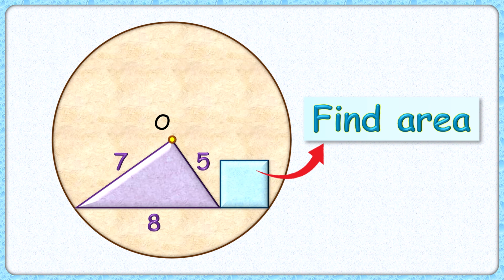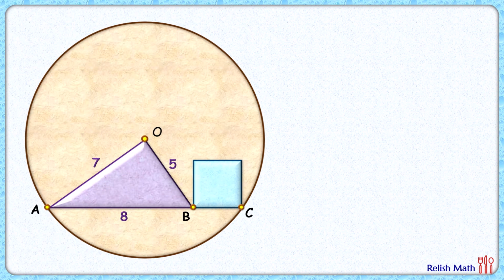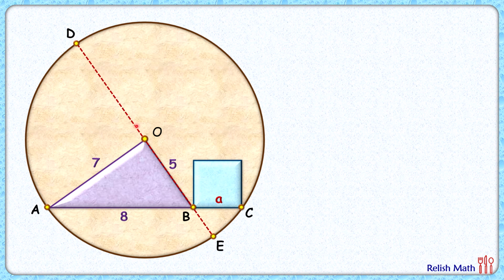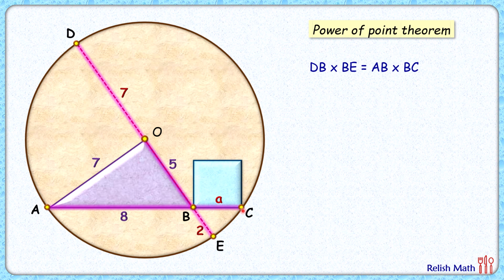A triangle & square inside a circle. | power of point theorem ...... maths geometry circle #406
Download - 50 important theorems and formulas on circles
Discover how to use the Power of a Point Theorem to solve challenging circle geometry problems with ease. This powerful theorem connects chords, secants, and tangents, making it an essential tool for school exams, Olympiads, and competitive mathematics.
📌 In this video, you'll learn:
What is the Power of a Point Theorem?
Different forms of the theorem:
Intersecting Chords
Secant–Secant Theorem
Tangent–Secant Theorem
When and how to apply the theorem
Solved examples with step-by-step explanations
Shortcut techniques for geometry problems
Common mistakes to avoid
🎯 Useful for:
Class 9, 10, 11 & 12 Students
CBSE, ICSE, IGCSE and State Boards
Olympiad Preparation
NTSE, SAT, AMC and other Mathematics Competitions
Geometry Enthusiasts

📚 Related Geometry Topics:
Tangent-Secant Theorem
Equal Chords Theorem
Angle in a Semicircle
Angle at the Centre Theorem
Stewart's Theorem
Apollonius Theorem
British Flag Theorem
Viviani's Theorem

💡 Mastering the Power of a Point Theorem can dramatically reduce the time needed to solve complex circle geometry questions and uncover elegant solutions that are often missed by conventional methods.

🔥 Olympiad-Level Maths Questions 🧠📚 | Exponents • Algebra • Geometry • Circle & Triangle Tricks
🚀 Boost your problem-solving skills with challenging Olympiad-style Maths Questions designed for students preparing for competitive exams and international maths contests 🌍✨
This video covers powerful concepts from Exponents, Powers, Algebra, Geometry, Circles & Triangles with smart tricks, logical methods, and step-by-step explanations 🧩➕📐
Whether you love maths ❤️ or want to sharpen your speed & accuracy ⚡, this lesson will help build strong conceptual understanding and advanced reasoning skills.
🔹 Laws of Exponents made easy
🔹 Power simplification shortcuts ⚡
🔹 Algebraic identities & expressions
🔹 Variable manipulation tricks
🔹 Olympiad-style logical problems 🧠
🔹 Circle theorems & angle properties ⭕
🔹 Triangle concepts & geometry shortcuts 🔺
🔹 Step-by-step reasoning & smart approaches
🔹 Fast calculation techniques ⏱️
🔹 High-level mathematical thinking 📘
🎯 Useful For:
🌍 International Maths Competitions
🏆 AMC 8, AMC 10, AMC 12
🏆 Math Kangaroo
🏆 Singapore Math Olympiad (SMO)
🏆 Singapore Junior Math Olympiad (SJMO)
🏆 SASMO & SEAMO
🏆 UKMT Junior & Intermediate Challenges
🏆 AIME
🏆 Euclid Mathematics Contest
🏆 Australian Mathematics Competition
🏆 Purple Comet Math Meet
🏆 Caribou Mathematics Contest
🏆 HMMT Foundation Level
🇮🇳 Competitive & Aptitude Exams
📌 SSC CGL / CHSL / GD
📌 CAT / XAT / SNAP / NMAT
📌 CUET / CLAT / IPMAT
📌 NDA / CDS / AFCAT
📌 UPSC CSAT
📌 RBI Grade B / NABARD
📌 IBPS PO / Clerk / RRB
📌 State PCS & other aptitude exams
📘 Topics Covered
✅ Exponents & Powers
✅ Integer & Negative Powers
✅ Algebraic Expressions
✅ Identities & Simplification
✅ Geometry & Mensuration 📐
✅ Circles & Angles ⭕
✅ Triangles & Theorems 🔺
✅ Olympiad Maths Problems
✅ Logical & Critical Thinking 🧠
💡 Learn shortcut techniques
💡 Increase speed & accuracy ⚡
💡 Develop Olympiad-level reasoning
💡 Strengthen maths fundamentals
💡 Prepare for school + competitive exams together
👨‍🎓 Ideal For:
✔ Olympiad Aspirants 🌍
✔ Competitive Exam Students 🇮🇳
✔ Maths Lovers ❤️
✔ Middle & High School Students 📚
✔ Advanced Learners & Problem Solvers 🧠